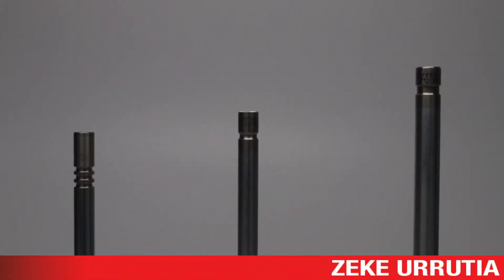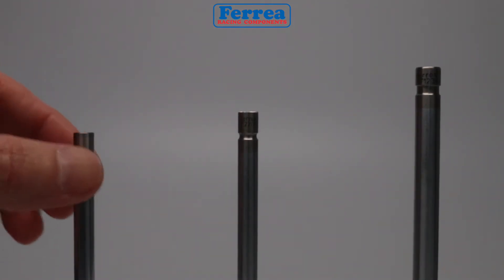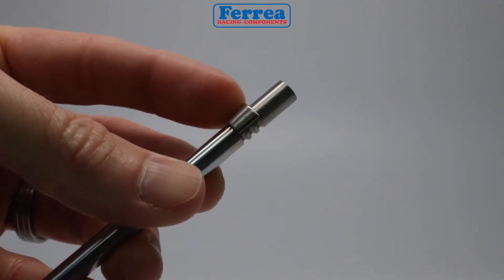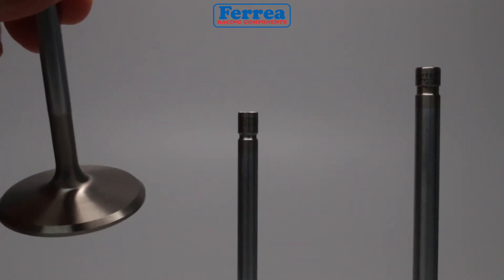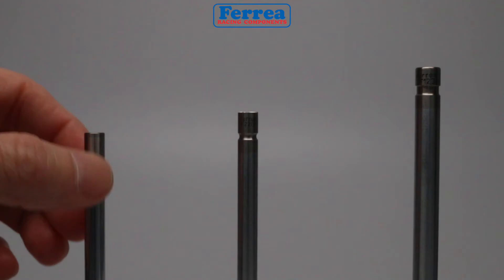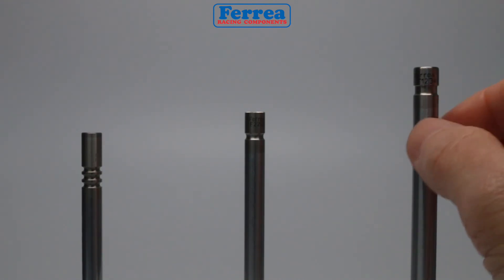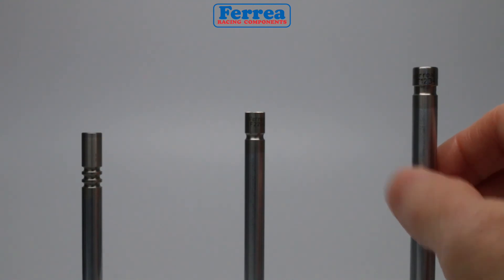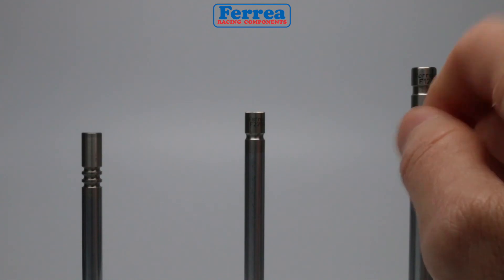Ferrea -Tech Tuesday Valve Groove styles part 2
This is part 2 on the valve groove styles. We look over the different characteristics on each groove and how well they work.